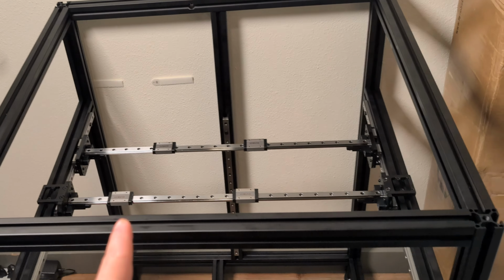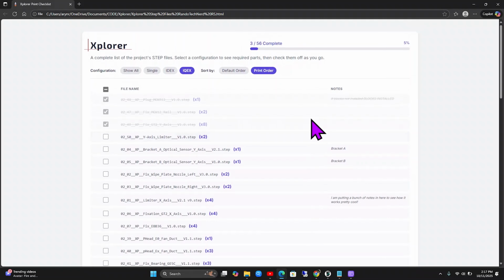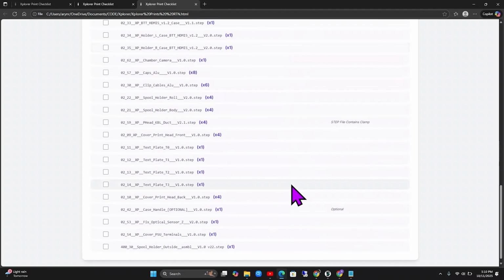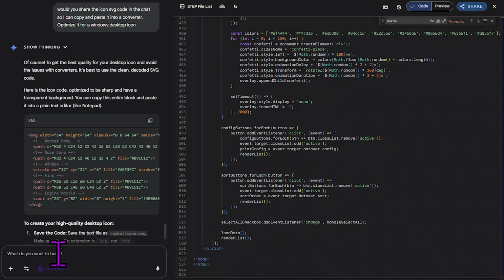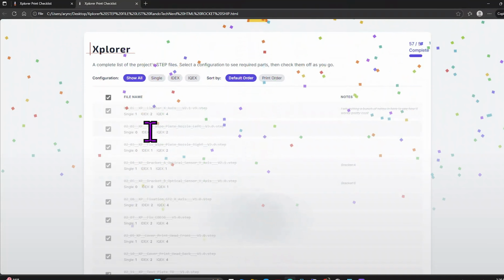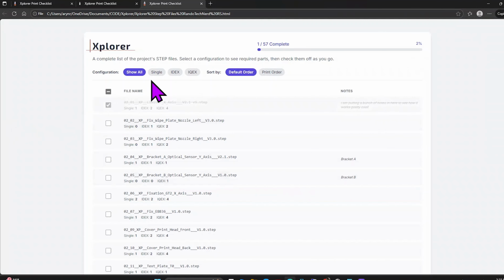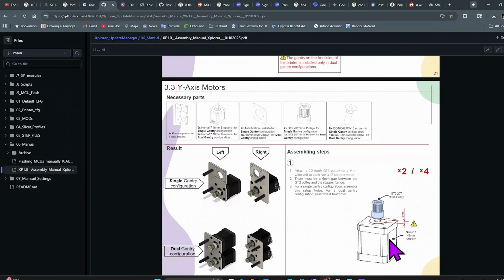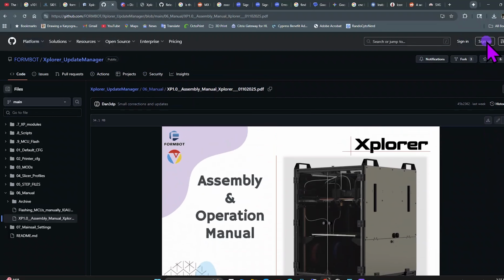The Ultimate 3D Printed Parts List for the Formbot Xplorer (IDEX/IQEX Build)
Building the complex, single or dual-gantry Formbot Xplorer? Tracking the 133+ 3D printed parts for the Single, IDEX, or the new IQEX configuration can be a real challenge.  3D print file information pulled from the 174 page PDF found in the project GitHub

To solve this, I've created a dynamic HTML checklist designed to streamline your entire printing process. This isn't just a list; it's an interactive tool to manage your build. It links directly to the project's GitHub so you can grab the STEP files in print order, shows you exactly how many of each part you need based on the mod you choose, lets you check off parts as you print them, and add your own notes in one convenient location. You'll always have a perfect record of what you've printed and what's next in the queue.

This tool is a game-changer for anyone building the Xplorer, and in the video, I also break down how it works so you can build one for your own project!

TimeStamps:
00:00 Under Engineered List
00:40 Xploring the Step File List
03:00 Example Step FIle Split in Orca
04:20 Using Gemini to Create Your Own Project List
06:19 icon for your shortcut
07:20 How to Download RandoTechNerd.com or Discord
07:46 Formbot Xplorer IDEX/IQEX
08:10 Next Steps in my Build
09:10 Before YOU Build! Tips & Supplies
10:54 oops
11:06 Printed Rocket Launch! To the MOON!

You can find the file in the Formbot Discord Xplorer - Community Mods Section & My Build Thread: